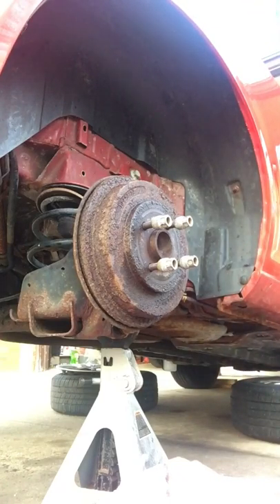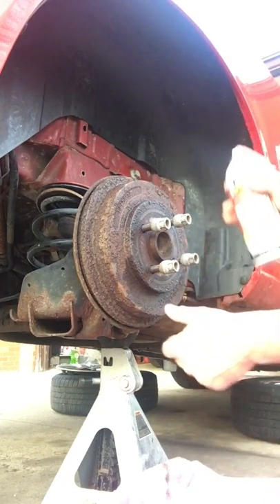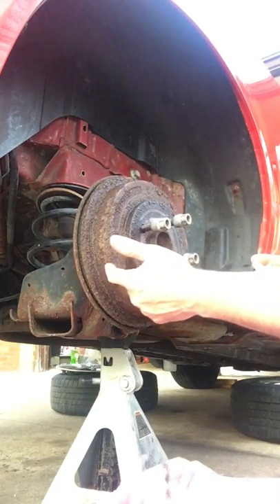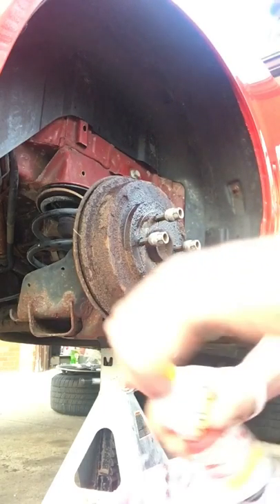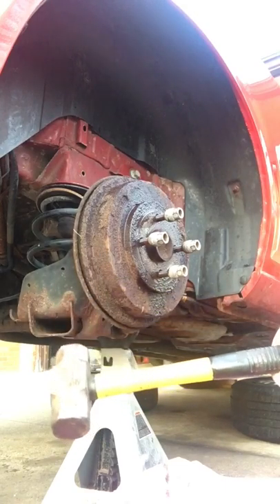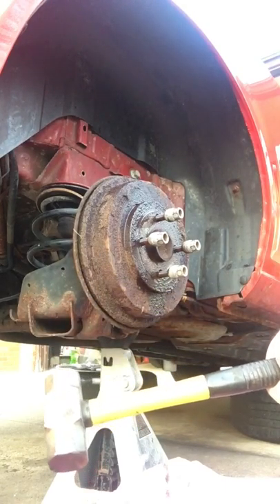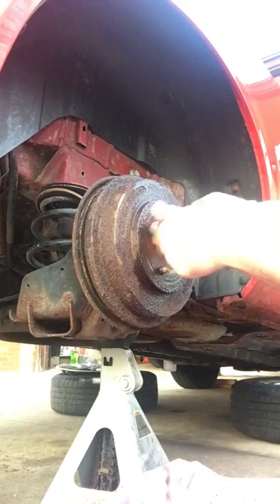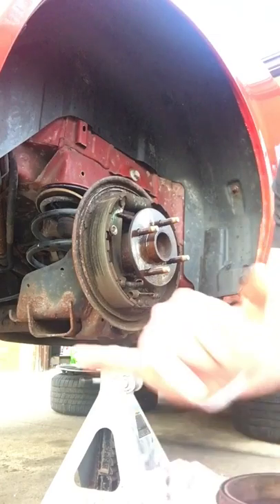Rusty drum brake removal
How to remove a seized rear drum brake